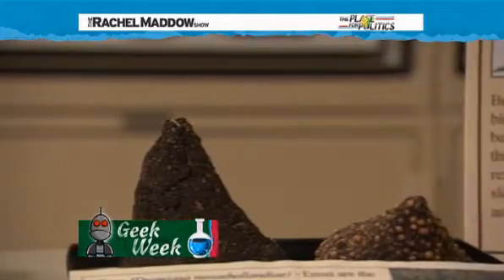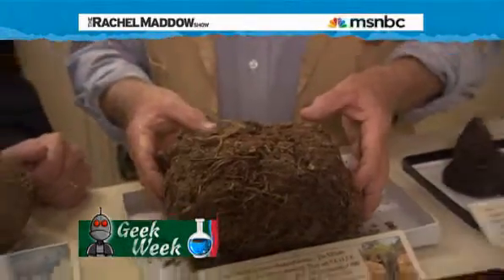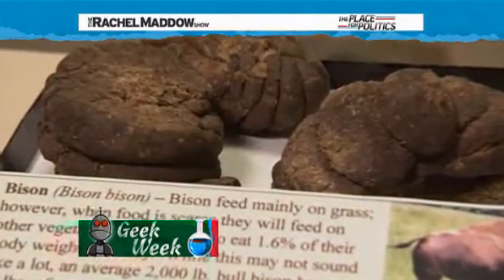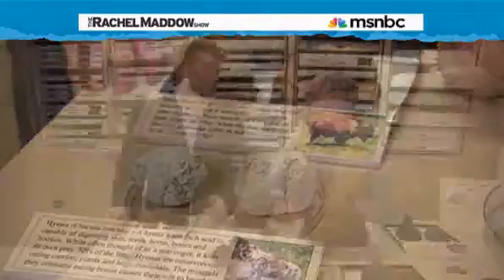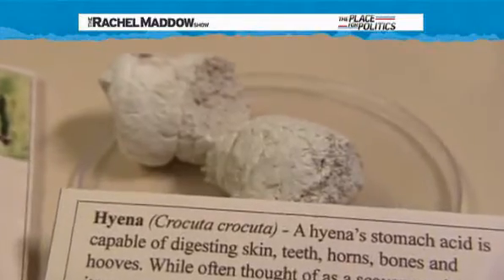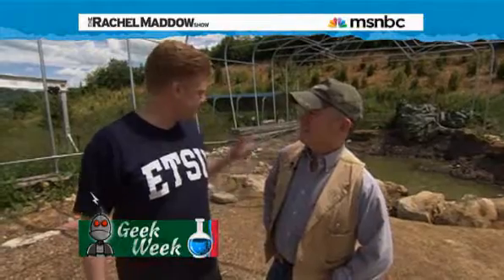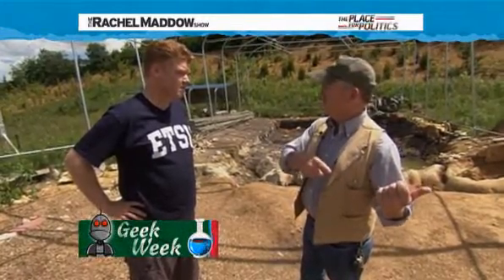Rachel Maddow- Kent and the giant poop collection